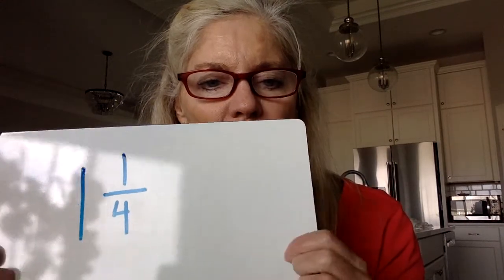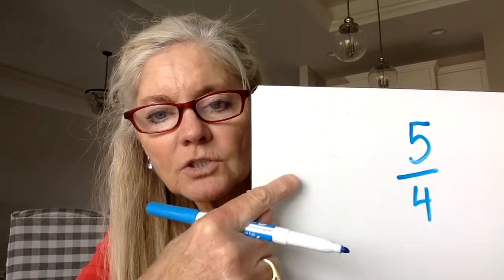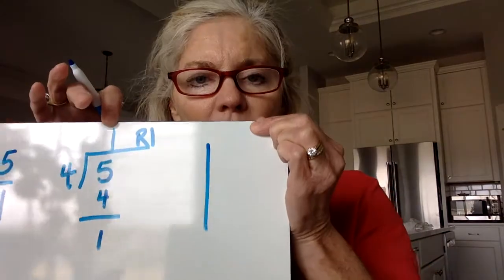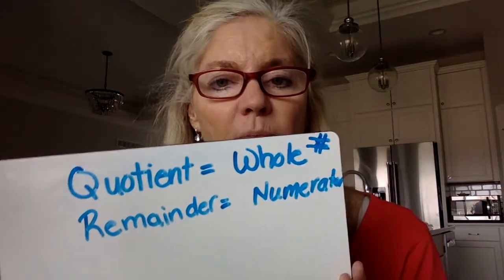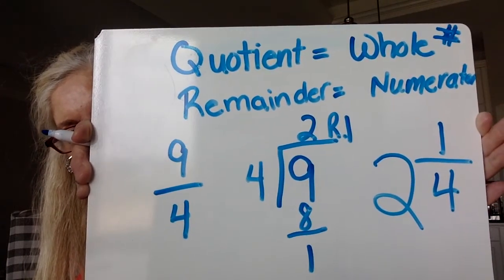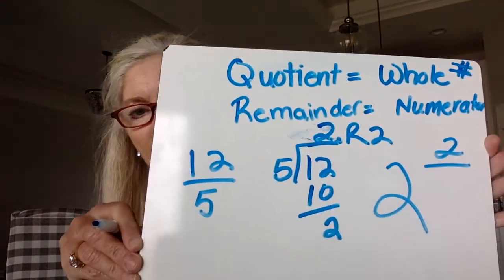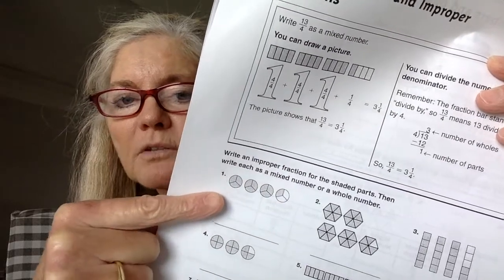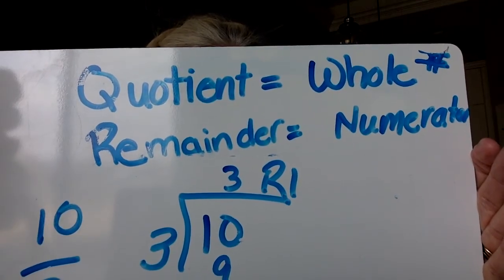math change improper fractions into mixed numbers